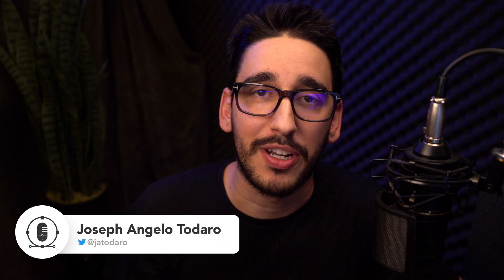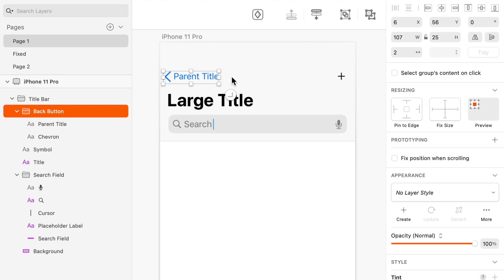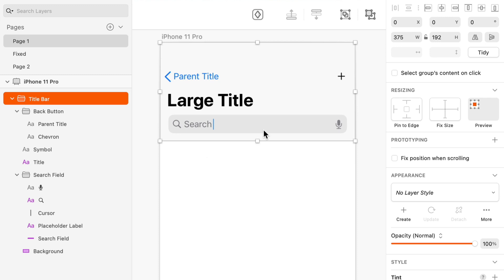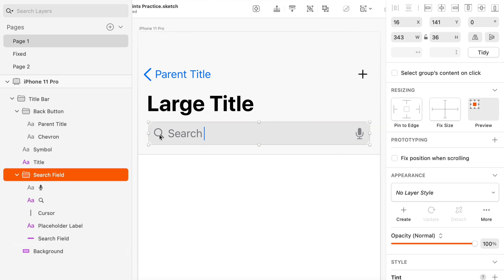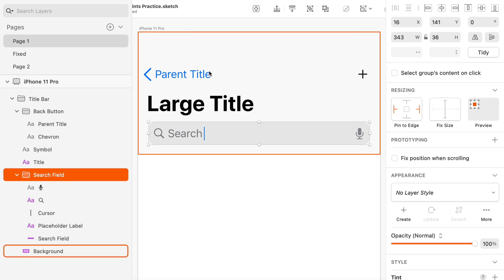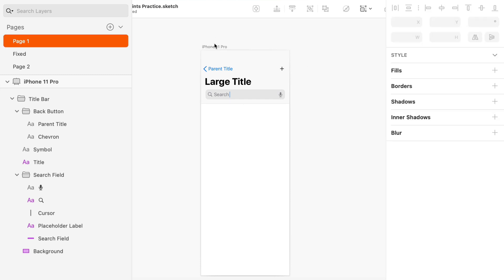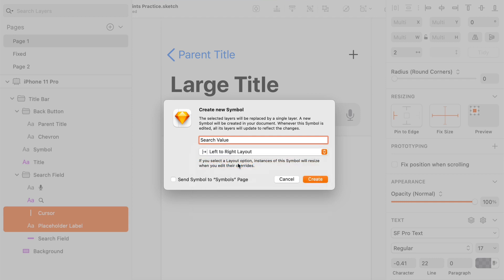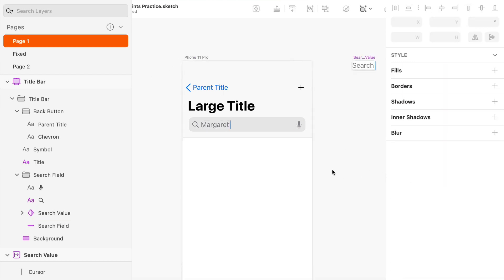Group Resizing Constraints in Sketch | Sketch Tutorial (2021)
- In a world where our users devices vary in size, we find ourselves designing for multiple screens sizes more often than not. Whether you face this particular challenge or just want to make your symbols more flexible and reusable, Resizing Constraints in Sketch are sure to become your best friend. Beginners and advanced Sketch users can save a lot of time and headaches by spending a quick 15 minutes soaking up exactly how Resizing Constraints in Sketch work.

My latest project, a PNG library of free 3D shapes!